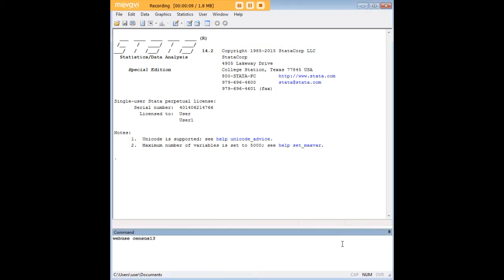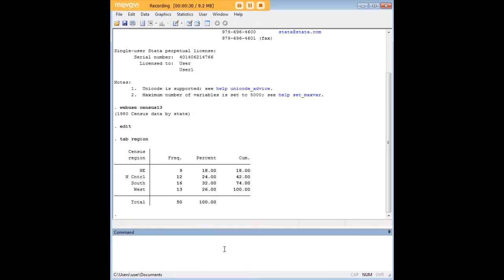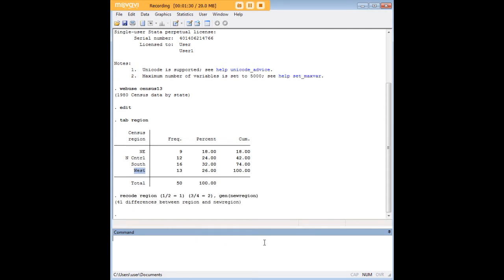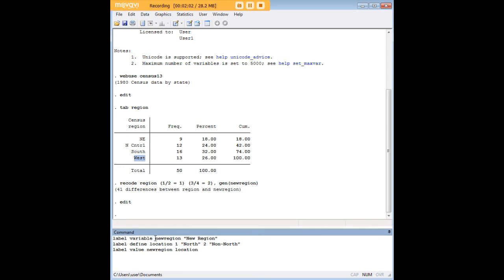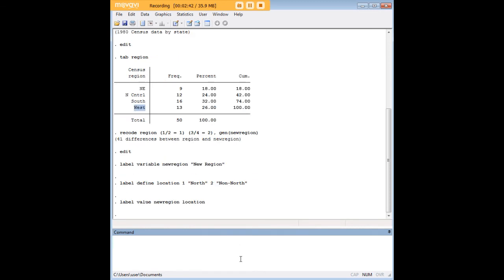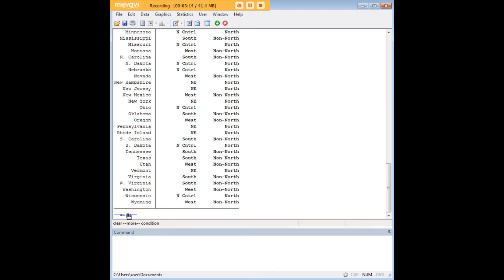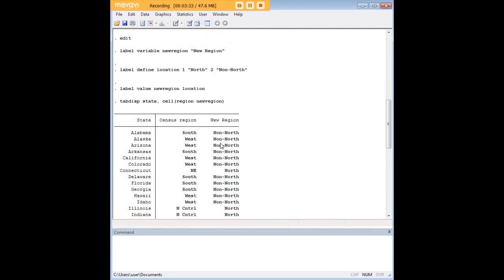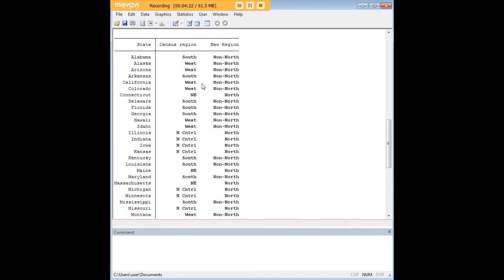Stata recode variables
Learn how to recode variables in Stata.